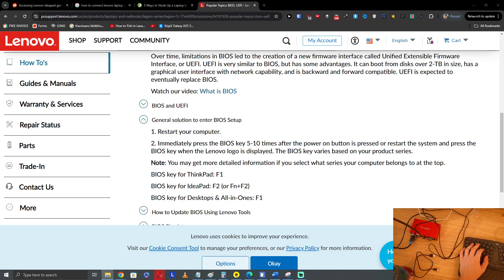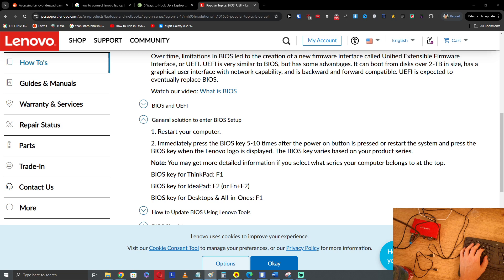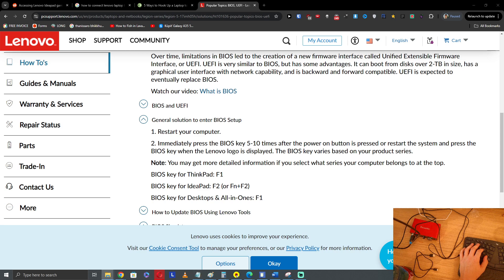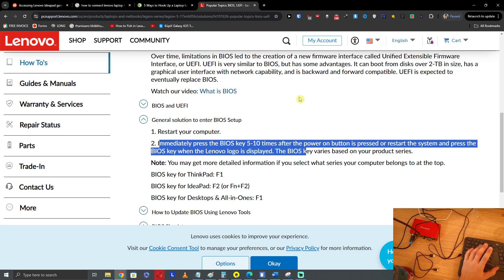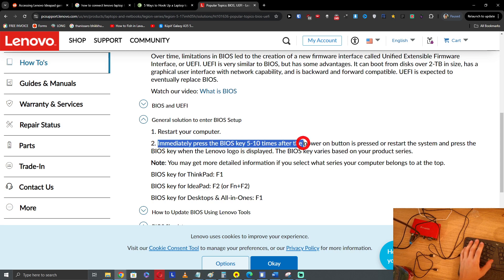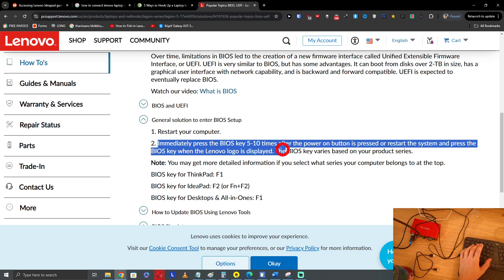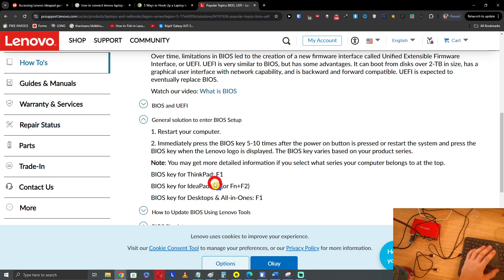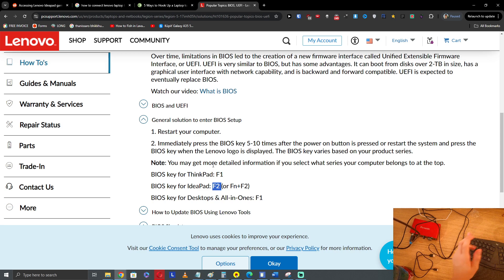How To Enter BIOS Lenovo Ideapad Slim 3